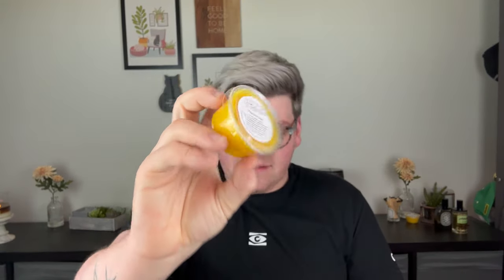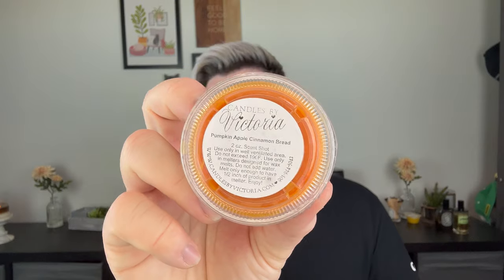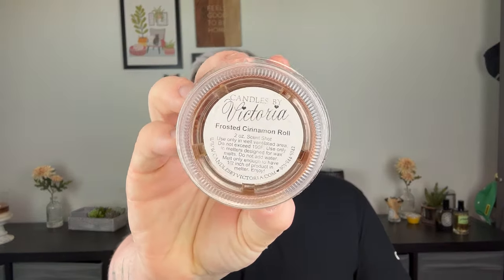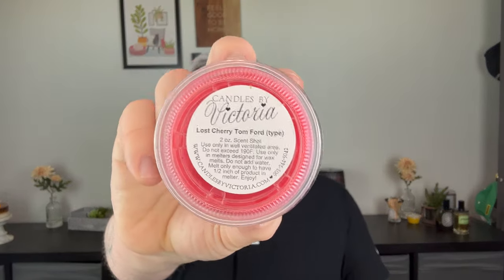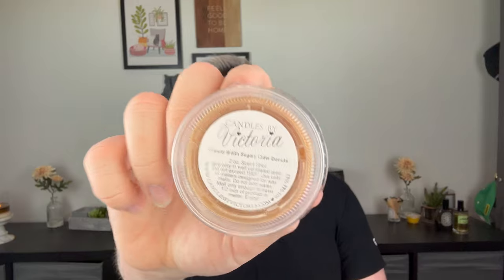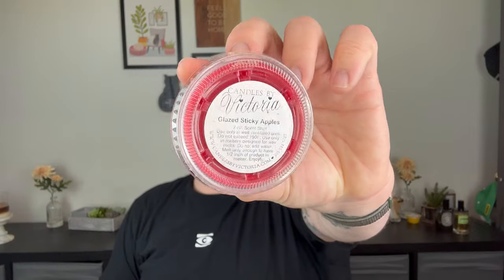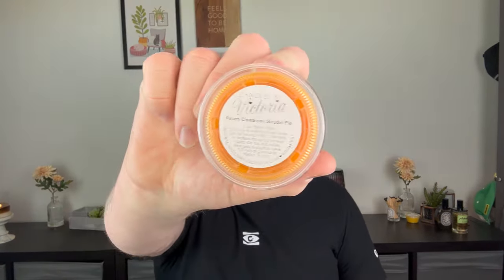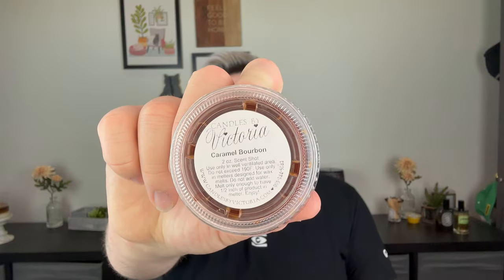CANDLES BY VICTORIA HAUL | IS IT FALL YET?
In today's video, I talk about one of my favorite candle brands, Candles by Victoria. Preparing for the fall season and decided to get a jump start on getting all my favorites.

Follow CBV on YouTube & TikTok

Scents mentioned:
Pumpkin Pecan Waffles, Pink Bubblegum Crush, Pink & Lime, Granny's Pie Crust, Butter Pecan Waffle, Caramel Bourbon, Blueberry Patch, Peach Cinnamon Strudel Pie, Glazed Sticky Apples, Crisp Fall Day, Baccarat Rouge 540 (type), Lost Cherry Tom Ford (type), Frosted Cinnamon Roll, Apple Cinnamon Butter, Ferris Wheel Treats, Pumpkin Apple Cinnamon Bread, Trick or Treat, The Headless Horseman, Nutty Peach Crumble.

Drew